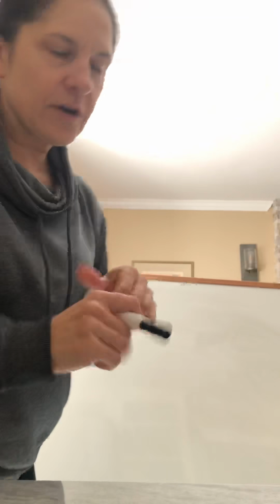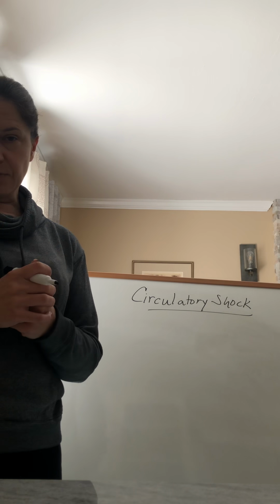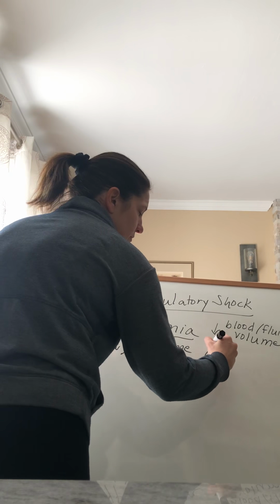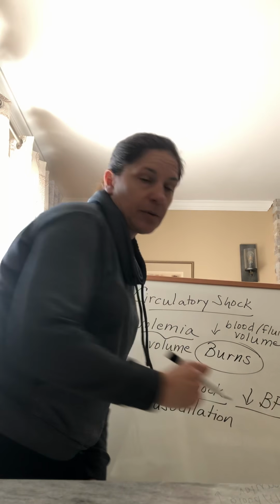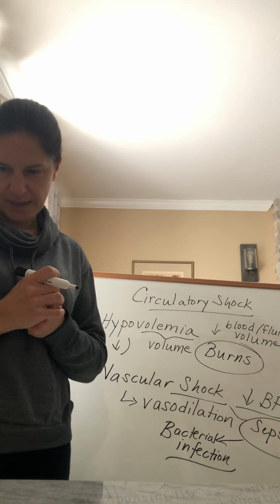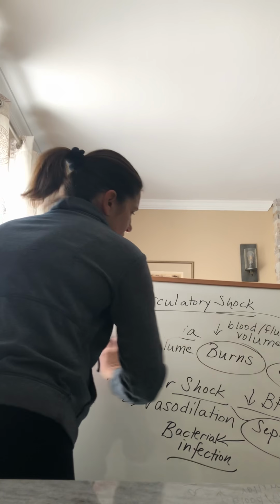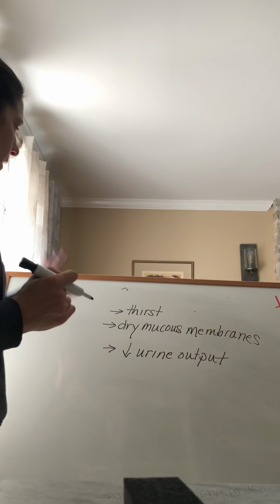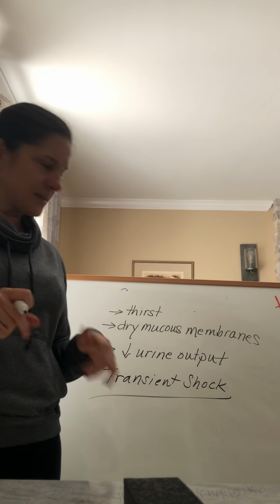26 March 2020